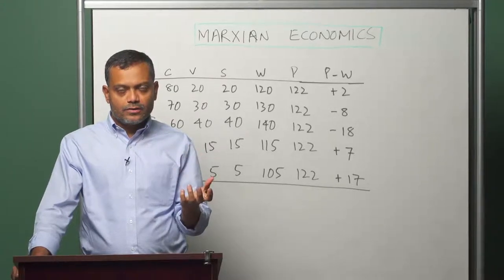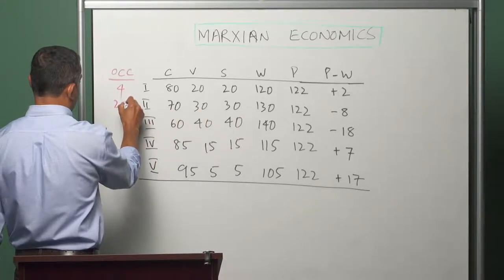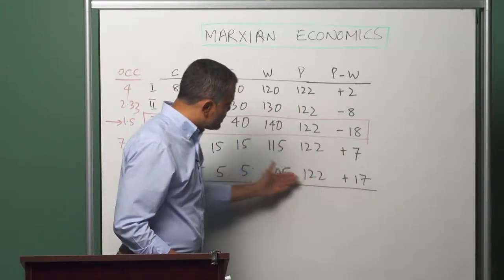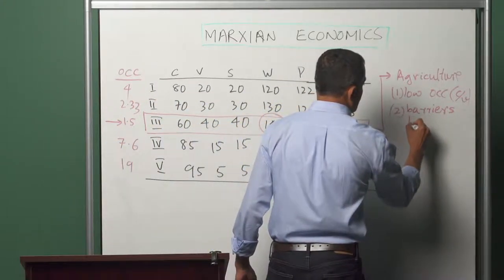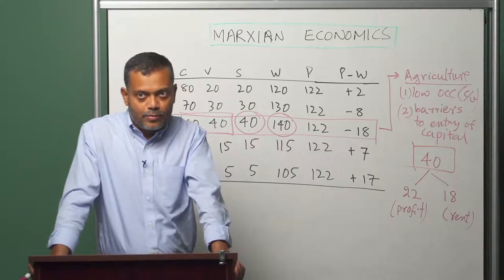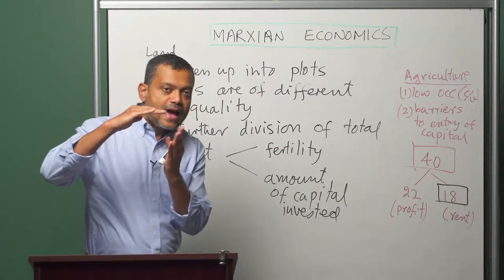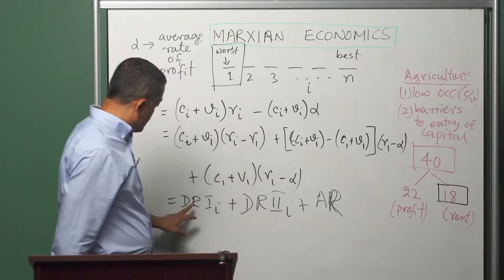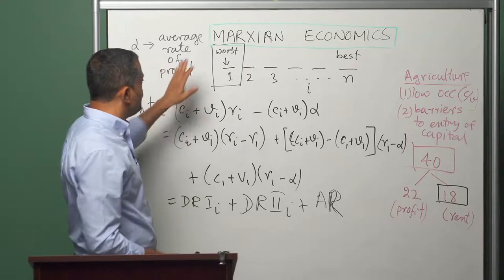Module 4 - Part 5: Rent